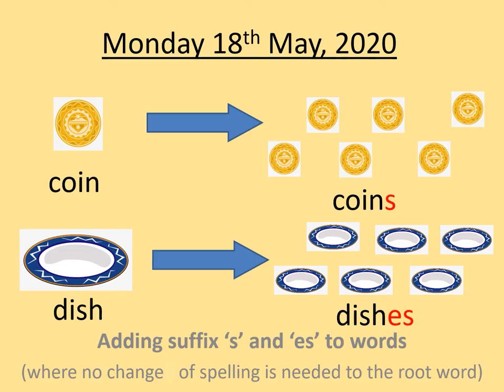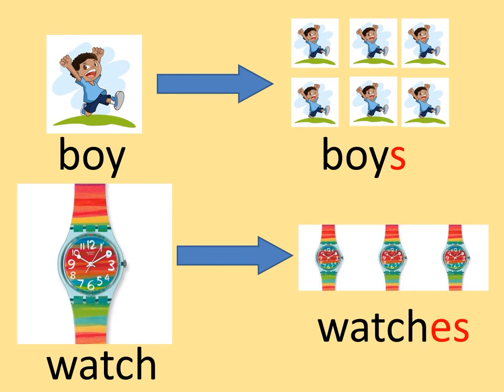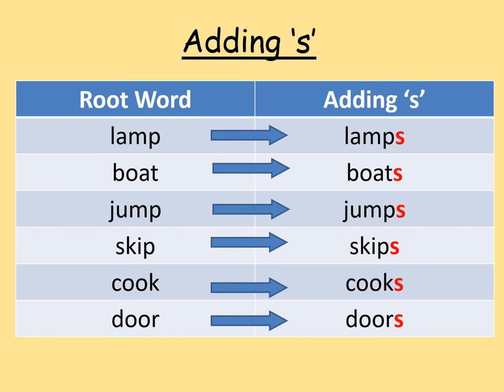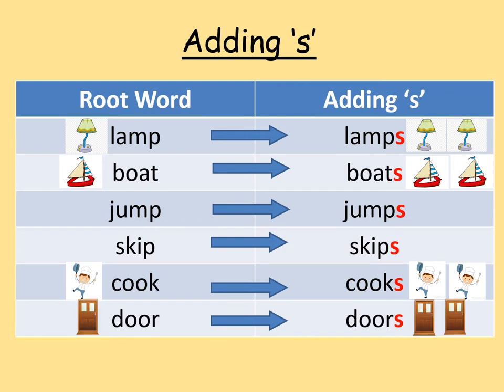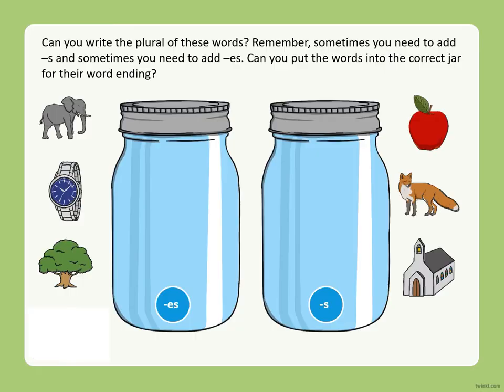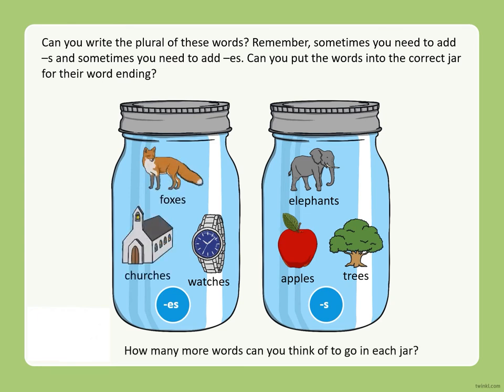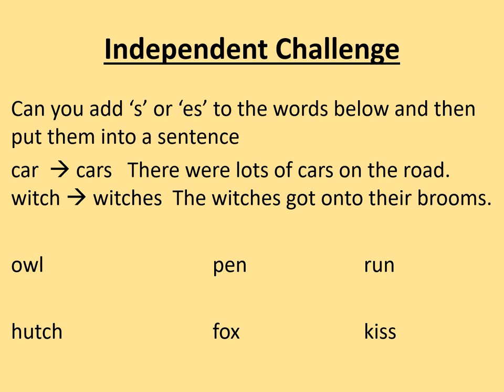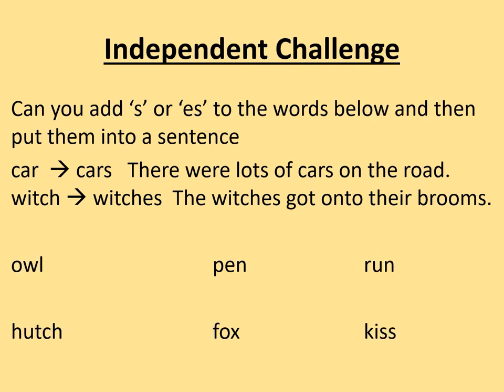Year 1 English Adding 's' and 'es' 18.05.20